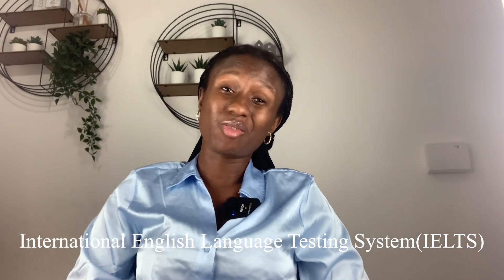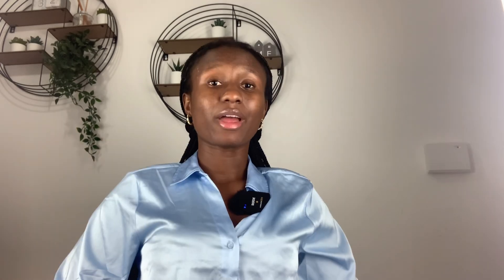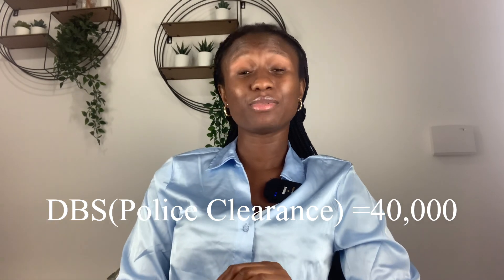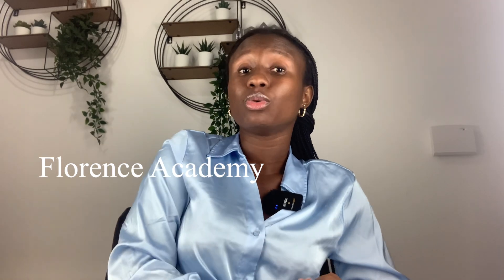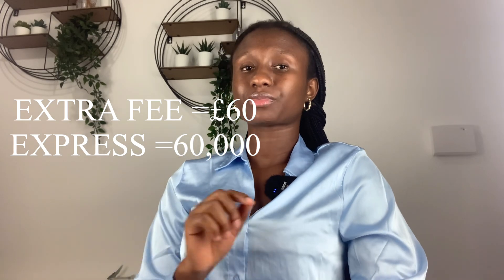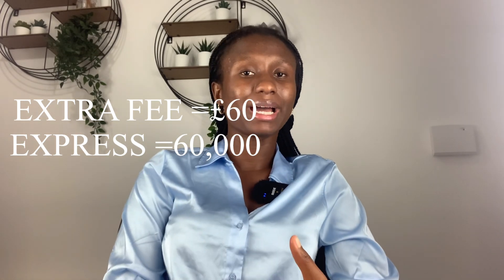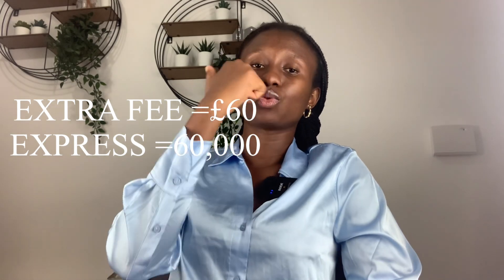COST OF RELOCATING TO THE UK AS A HEALTHCARE ASSISTANT| SKILLED WORKER VISA PROCESS | CARER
Hey guy, base on popular demand I decided to make this video to guide you on the estimate amount you need to come to the UK as a healthcare assistant. Hope you enjoy this video. Luv y’all

carers visasponsorship healthcare UK CARE HOMES HIRING WITH VISA SPONSORSHIP FOR HEALTHCARE ASSISTANTS OVERSEAS | UK TIER 2 VISA 2022
uk visa sponsorship for healthcare assistant,free senior carer visa uk,senior carer visa,massive recruiting with visa sponsorship,care homes with cos uk,free health and care worker visa uk,healthcare assistant job uk,healthcare assistant jobs with sponsorship,healthcare jobs with visa sponsorship,job opportunities in uk with visa sponsorship,shortage occupation list NEW UK CARE HOMES AND AGENCY HIRING OVERSEAS APPLICANT WITH VISA SPONSORSHIP | UK TIER 2 VISA 🇬🇧Top Uk Recruitment Agencies To Help You Get Jobs Faster, Vacancies With Visa Sponsorship.
uk,apply from overseas profession in uk,top opportunities in uk for year 2022 nhs UK Care homes & Agencies currently recruiting CARE ASSISTANTS || No Experience,  how to become a health care assistant in the uk in 2022,how to become a health care assistant in uk 2022,free health and care worker visa uk,,carer visa,uk carer visa,uk migration,uk senior carer visa,uk visa sponsorship for health care assistants,senior carer visa interview questions,senior carer visa agency,senior carer visa uk malayalam,agencies recruiting health care assistants uk,agencies recruiting senior carers,senior carer visa uk WHERE TO FIND FREE HEALTH CARE COURSES WITH CERTIFICATES FOR CARE WORKer massive recruiting with visa sponsorship   Free cos
healthcareassistant GREAT NEWS|NHS IS HIRING HEALTH CARE ASSISTANT FAST TRACK VISA LAUNCHED|UPDATE ON COSTS ETC available jobs in the uk with visa sponsor uk care jobs nurse specialties,how to find a tier 2 sponsorship job in the uk,companies offering tier 2 sponsorship in uk,jobs with tier 2 sponsorship uk,visa sponsorship jobs in canada,chef visa sponsorship jobs in uk,visa sponsorships jobs in europe,graduate jobs with visa sponsorship in uk,jobs for international students in the uk,graduate jobs for international students in the uk,how to get a nursing job in the uk,how can i get a job in the uk from nigeria,uk tier 2 visa sponsorshipCARE COMPANIES CURRENTLY RECRUITING HEALTHCARE WORKERS FROM OVERSEAS WITH VISA SPONSORSHIP UK CARE COMPANIES CURRENTLY RECRUITING HEALTHCARE WORKERS WITH VISA uk influence SPONSORSHIP | HOW TO APPLY care homes currently recruiting from overseas,care homes currently recruiting senior carers,care homes currently recruiting with visa uk vlog Nigeria sponsorship,careliving in london,living in the uk as a nigerian,living in uk,nigerian in the uk,uk,uk vlog,african food,during a pandemic,living in london as a student,living in london as an international student,